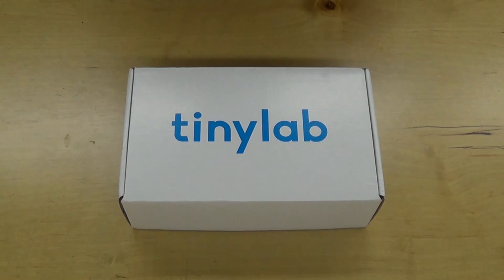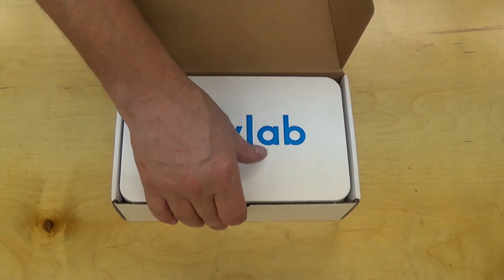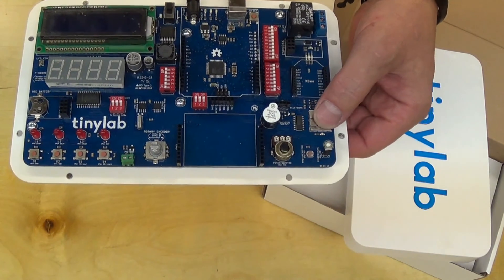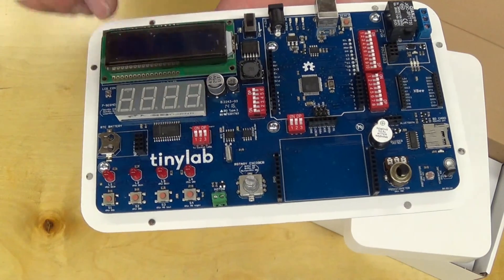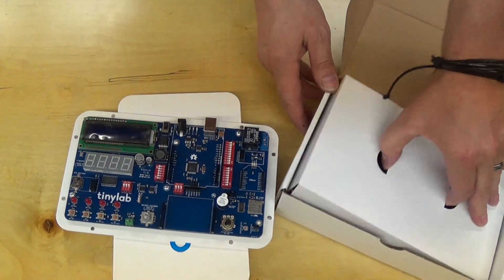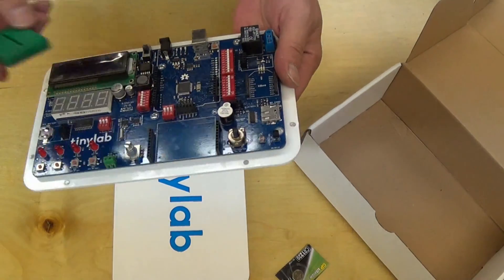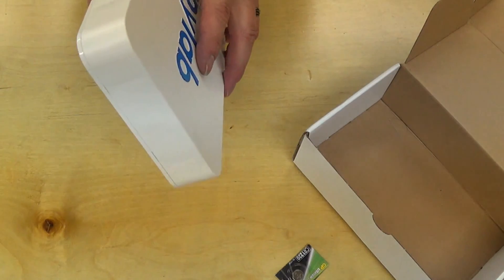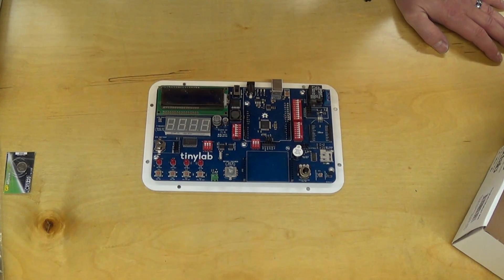MakerHive Open Box - TinyLab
Box opening of the Tiny lab Open source Lab for Arduino